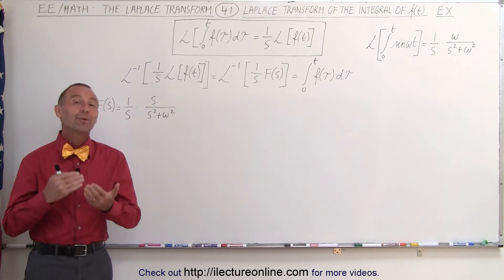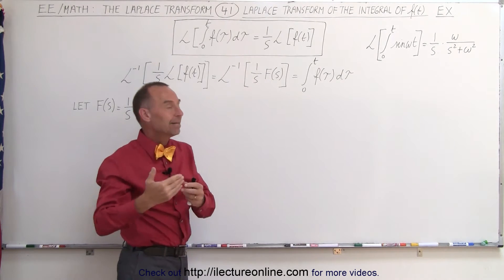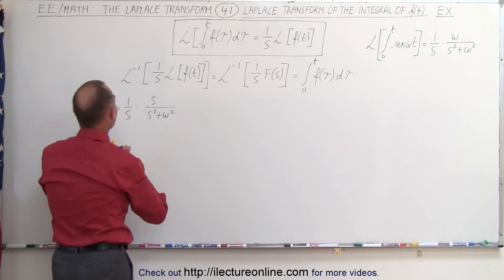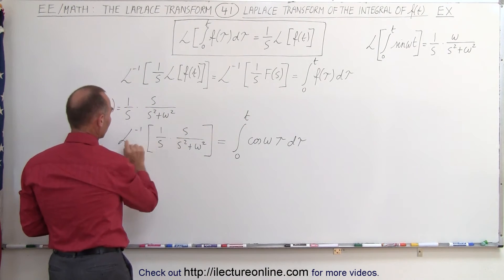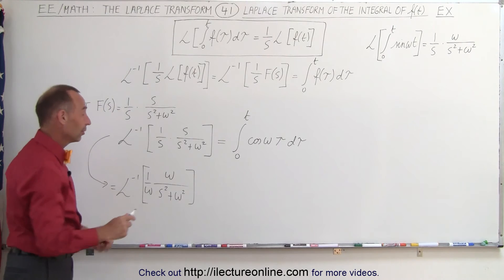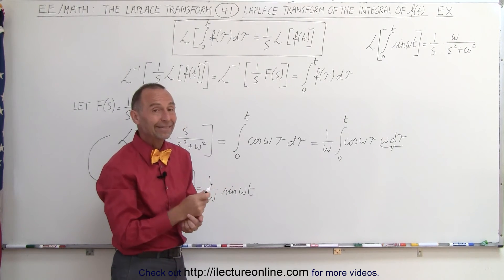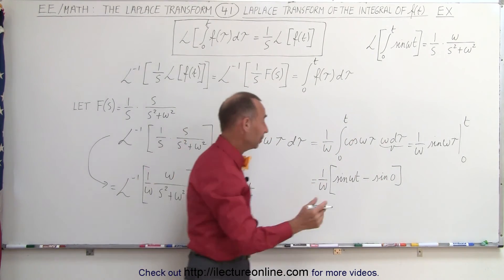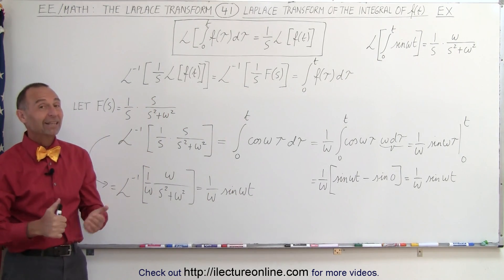Electrical Engineering: Ch 16: Laplace Transform (41 of 58) Laplace Transform of the Integral Ex.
In this video I will show how to take the inverse Laplace transform of [1/sL[f(t)]], time-domain, is the same as the inverse Laplalce transform of [1/sF(s)], frequency-domain.